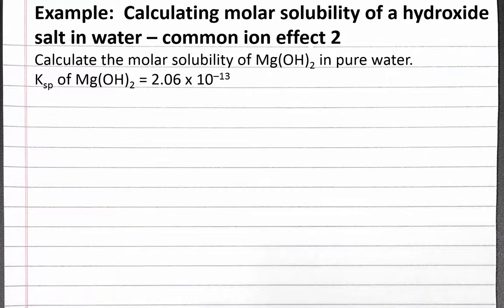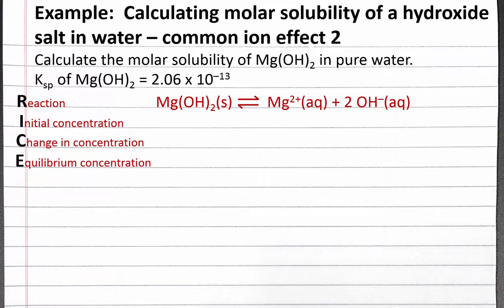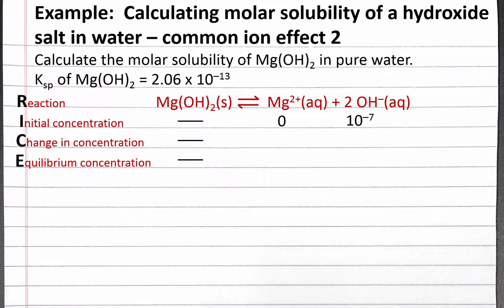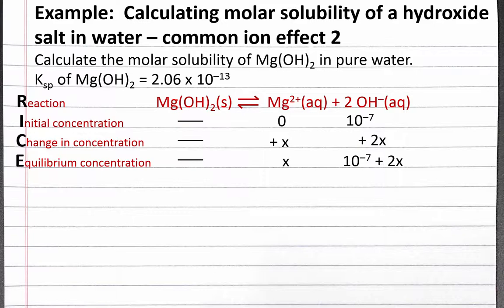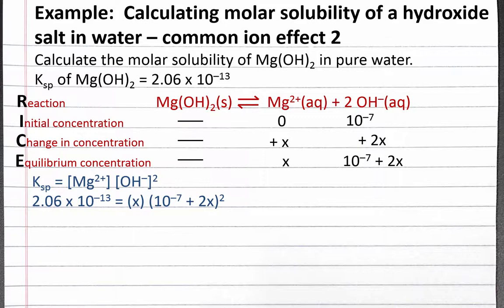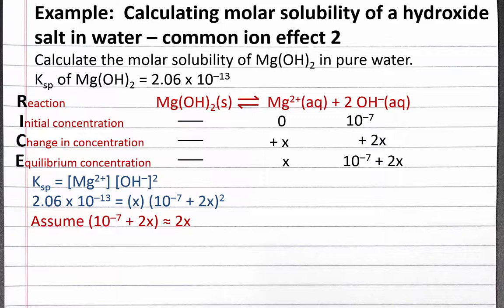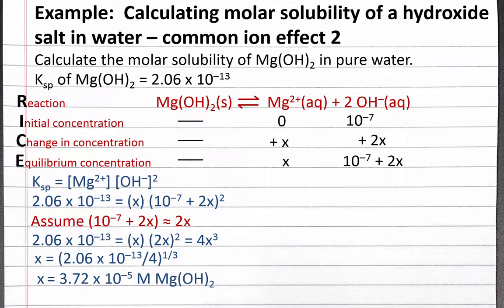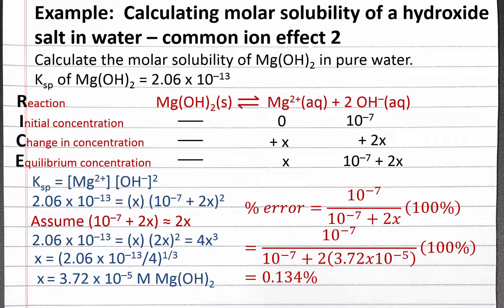CHEM 201: Calculating molar solubility of a hydroxide salt in water – common ion effect 2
In this example problem, we calculate the molar solubility of a hydroxide salt in water, taking into account the common ion effect.  The simplifying assumption that the concentration of hydroxide from the pure water is negligible is valid.

Calculate the molar solubility of magnesium hydroxide in pure water.  The Ksp of magnesium hydroxide is 2.06 x 10^-13.